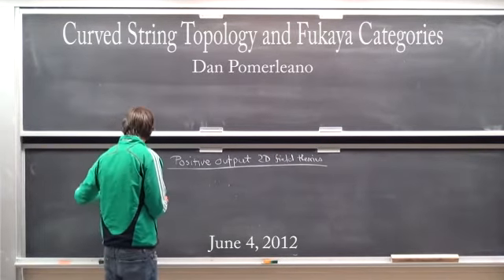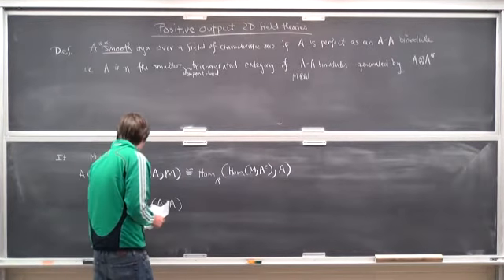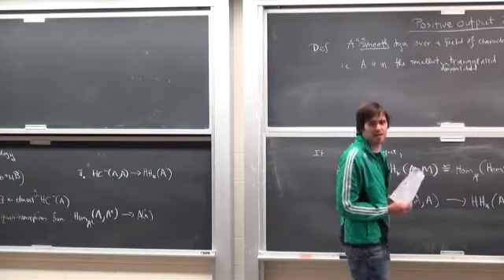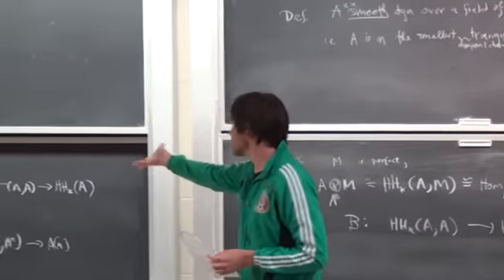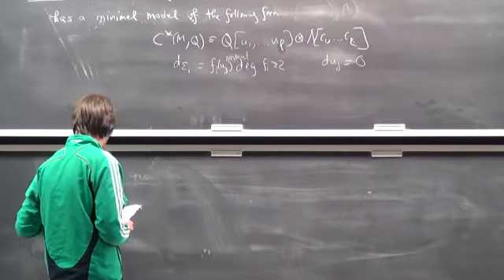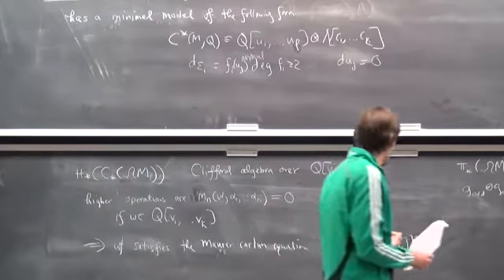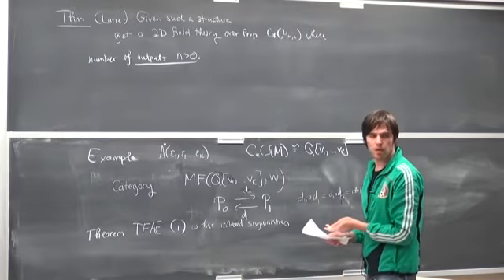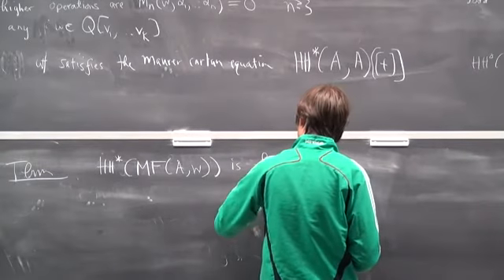Daniel Pomerleano: Curved String Topology and Fukaya Categories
Daniel Pomerleano, University of California - Berkeley

 In this talk, we will look at non-commutative versions of Landau-Ginzburg models. More precisely, given a simply connected manifold M such that its cochain algebra, C(M), is a pure Sullivan dga, we will consider curved deformations of the algebra of chains on its loop space and consider when the category of curved modules over these algebras becomes fully dualizable. For simple manifolds, like products of spheres, we are able to give an explicit criterion, like the Jacobian criterion, for when the resulting category of curved modules is smooth, proper and CY and thus gives rise to a TQFT. We give Floer theoretic interpretations of these theories for projective spaces and their products, which involve defining a Fukaya category which counts holomorphic disks with prescribed tangencies to a divisor.